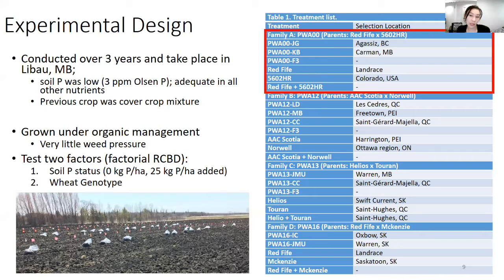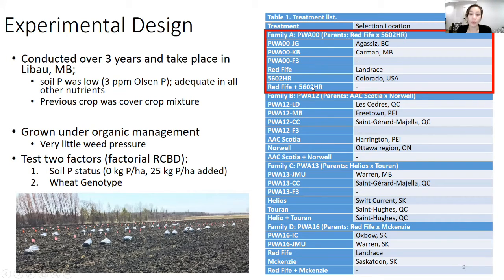CSA Green Bagger 2022 01 26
The impact of on-farm selection environment on P capture in organic wheat.